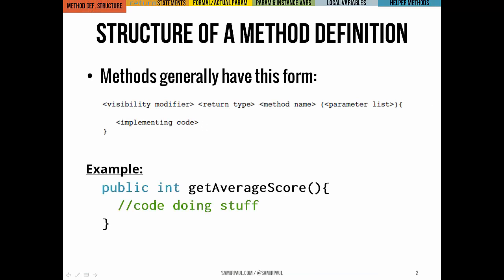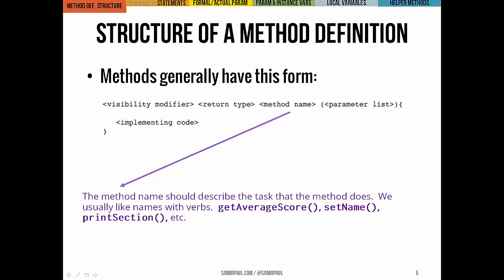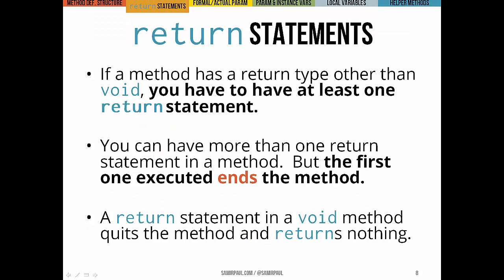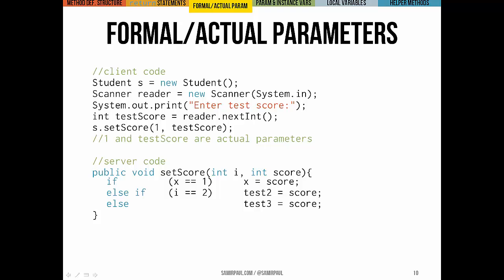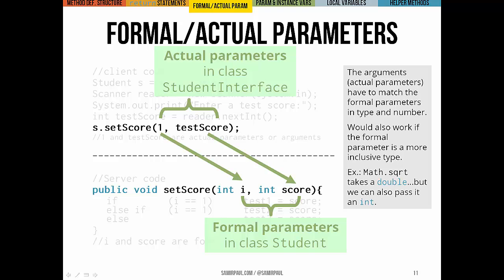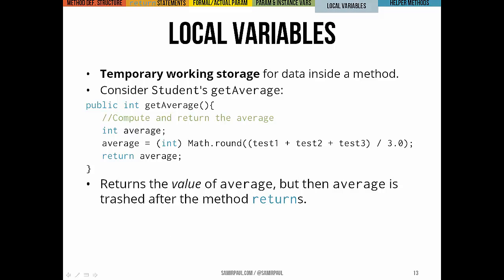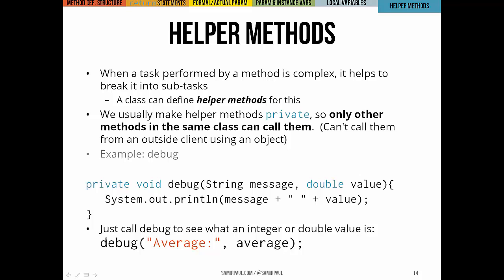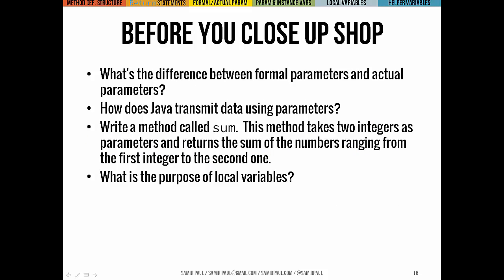03_04 The Structure and Behavior of Methods